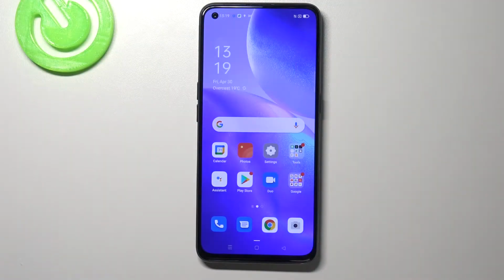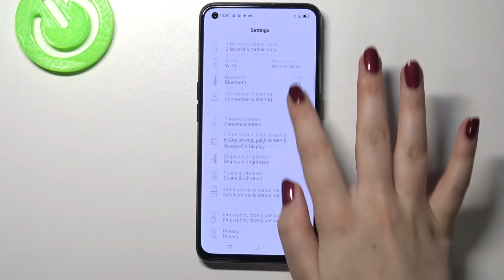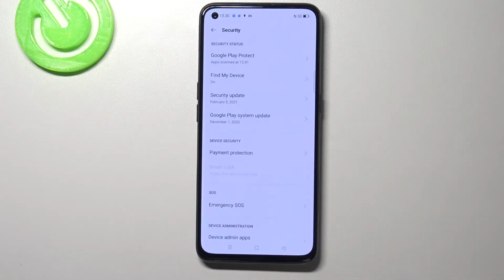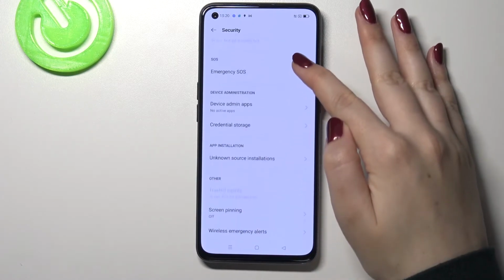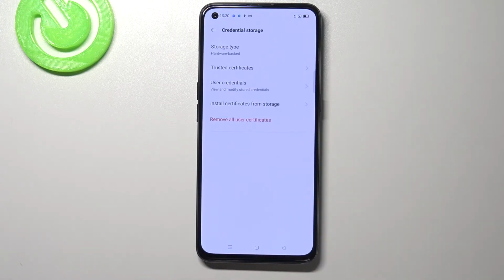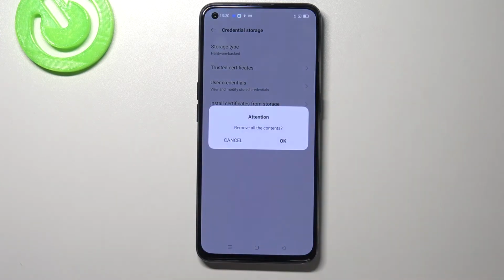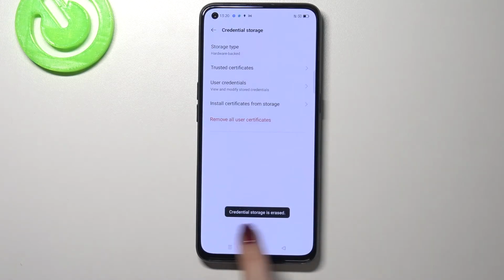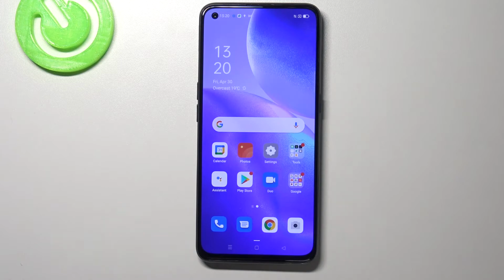How to Clear Credentials in OPPO Reno 5 – Erase Licenses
Learn more info about OPPO Reno 5:
Do you wonder how to erase licenses in OPPO Reno 5? Are you looking for a way to clear credentials in OPPO Reno 5? In the uploaded tutorial, we explain how to smoothly clear credentials in OPPO Reno 5. If you are looking for the easiest way to remove all certificates in your Oppo smartphone, follow the above tutorial and delete Oppo licenses within a couple of seconds. Let’s follow our step by steps instructions and reset credentials in OPPO Reno 5. Visit our HardReset.info YT channel and discover many useful tutorials for OPPO Reno 5.

How to reset credentials in OPPO Reno 5? How to remove all certificates from OPPO Reno 5? How to delete all licenses in OPPO Reno 5? How to clear credentials in OPPO Reno 5?